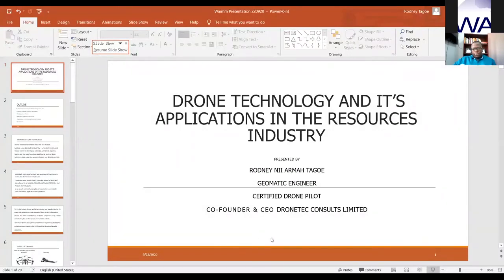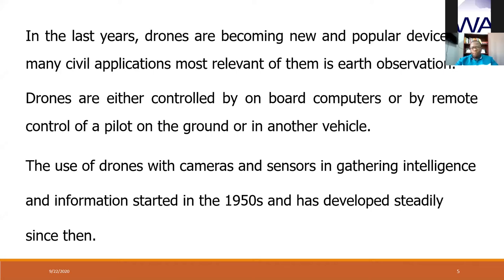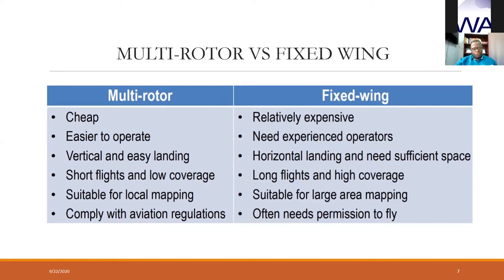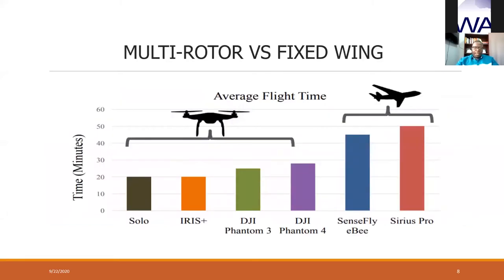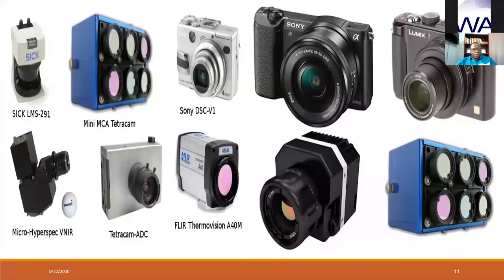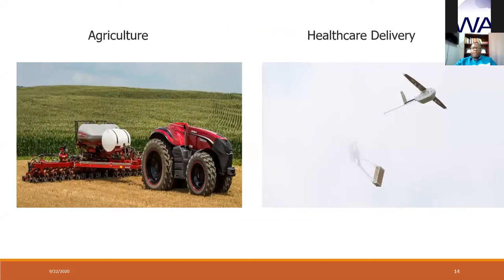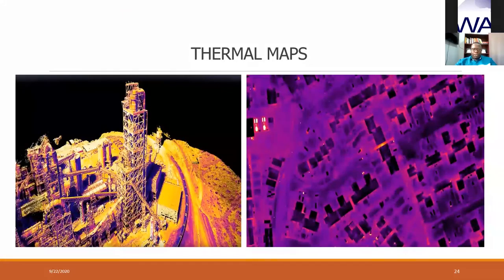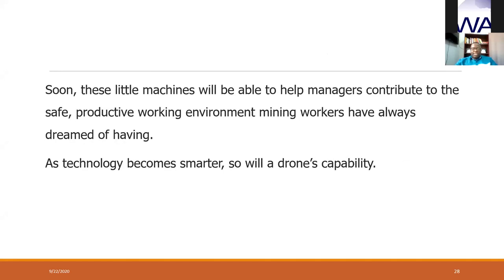WAIMM Webinar presentation by Rodney Nii Armah Tagoe, Geomatic Engineer and Certified Drone Pilot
As part of the mission of the West African Institute of Mining, Metallurgy and Petroleum (WAIMM)  to provide professional and career development for members and the mining and petroleum industries across the West African sub-region and beyond the webinar series have been created to provide an accessible platform for industry professionals to access knowledge of industry issues and technological advancements especially in this era of restricted movement and social distancing caused by the Covid-19 pandemic.

The WAIMM hosted webinars provide a channel to access information and knowledge of finance, mining, petroleum, management and operations that cuts across every aspect of the resources industry.

Rodney Nii Armah Tagoe ( Geomatic Enginner and Certified Drone Pilot ) did a presentation on the topic: DRONE TECHNOLOGY AND ITS APPLICATION IN THE RESOURCES INDUSTRY on 22nd September 2020.

Past webinars can be found at the WAIMM YouTube channel.

for a list and dates of upcoming webinar sessions.